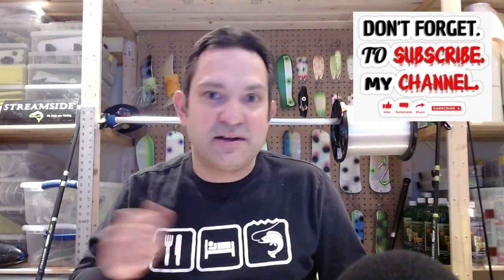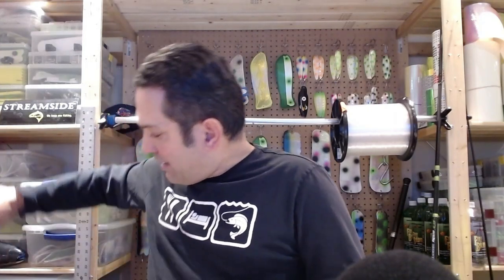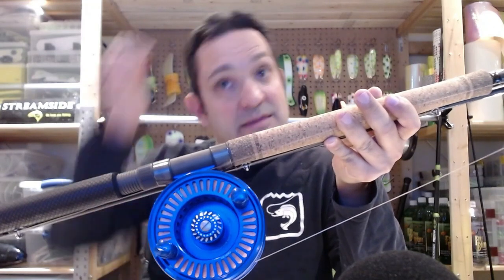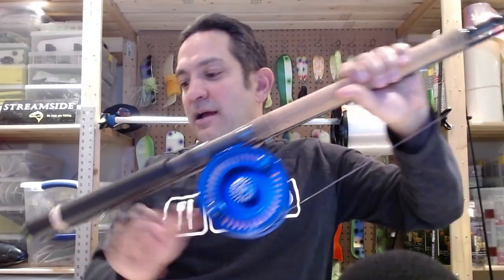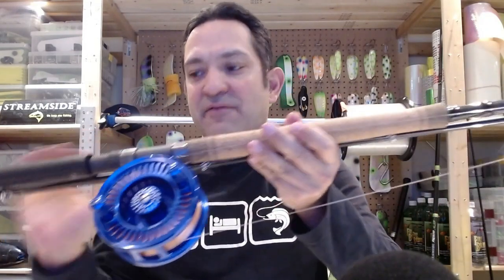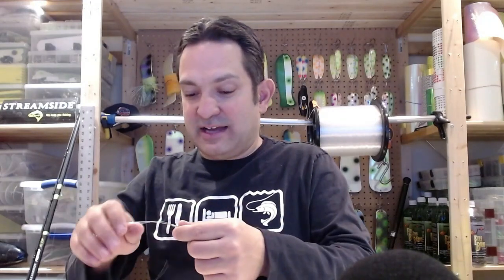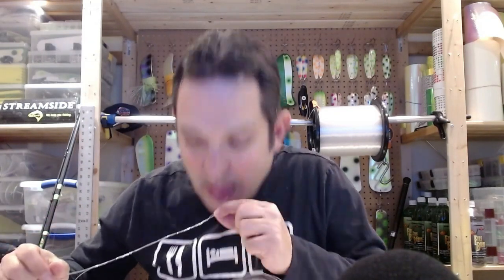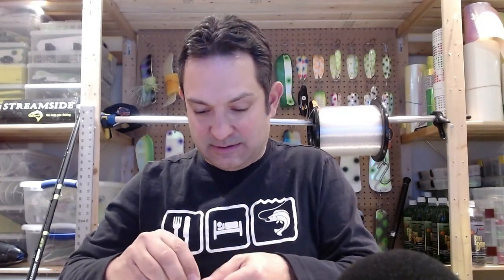2 ways to setup a Mooching Rod & Reel for Downrigger Trolling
In this video Captain Marc walks you through his Mooching Rod combos and how he sets them up when running flashers as well as a straight spoon.  He also includes a piece where he talk about how to connect the monofilament to the reel spool using an Arbour knot.

If you haven't tried a mooching rod and reel you're missing out :)  Highly recommend you give one a try.

Below are the links to many products mentioned in the video or used by Marc.

Amazon Links

Ande Monofilament (40lb)
Ghost Clear
Standard Clear
Hi Vis Yellow

Seagar STS Salmon Fluorocarbon Leader - 100 Yards

Eagle Claw Hooks
4/0 Octapus Short Shank
4/0 Octapus Long Shank

Plano 3731 Stowaway Deep Open Storage Box

Clear Tubing for Meat rigs

Rubber Beads
Glow Beads
UV Beads

Thanks,
Kings Landing Sport Fishing